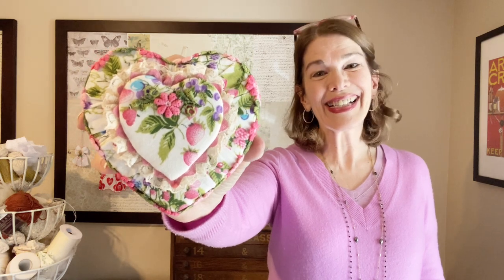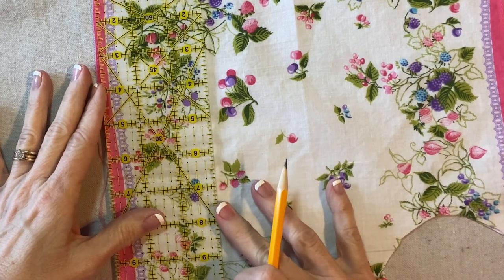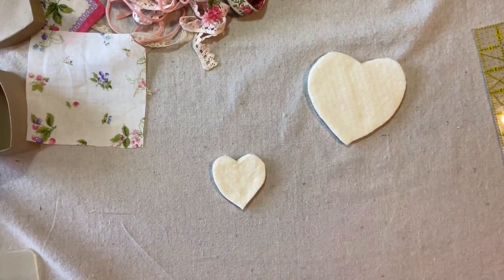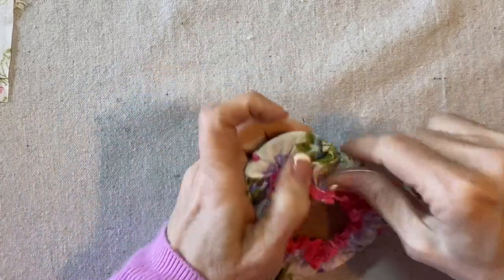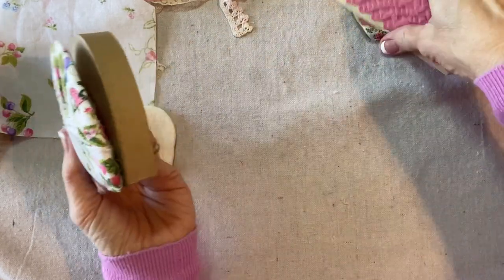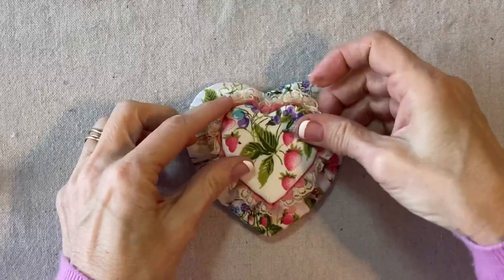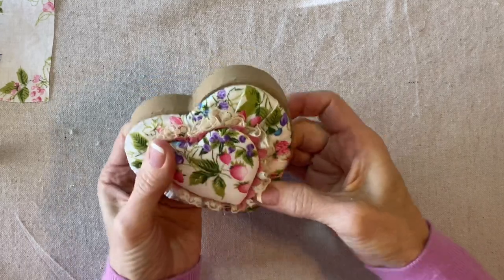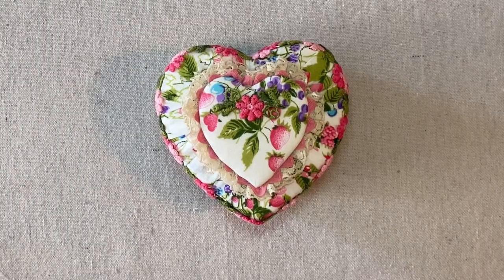Vintage Handkerchief Heart Box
Decorate a paper mache box for Valentine's Day - or any occasion!
Supplies:
One 4-inch paper mache heart box,
One piece of medium weight chipboard (1.5mm) - or any thin cardboard that is easy to cut,
Graph paper,
Pencil, Pen,
One handkerchief 10-12 inches square,
Quilt batting scraps,
Paper scissors and fabrics scissors,
Hot Glue Gun and Glue sticks,
Aleene's Tacky Glue in the gold bottle,
Needle and quilting thread,
Thimble (optional,)
Rick rack to match handkerchief,
One yard of flat lace,
Half a yard of 7/8-inch wide flat floral trim to match handkerchief,
Half a yard of 5/8-inch wide applique-type floral trim to match handkerchief,
Tape Measure,
Ruler.